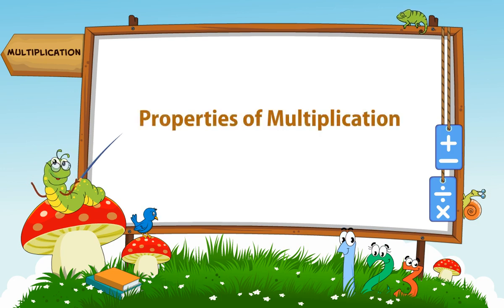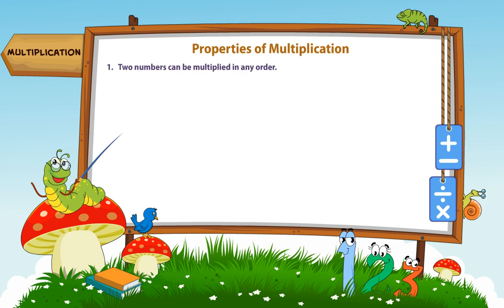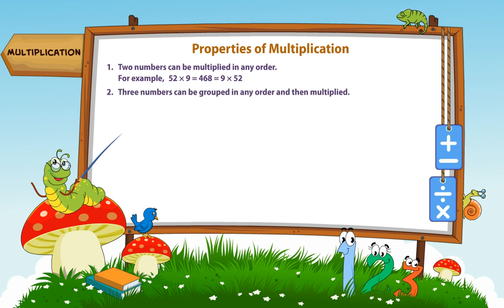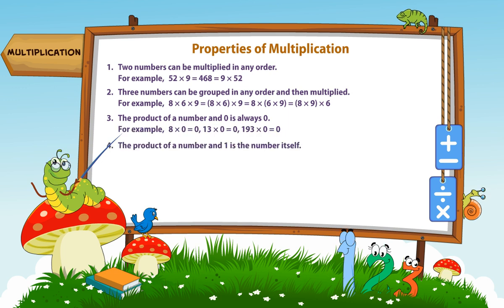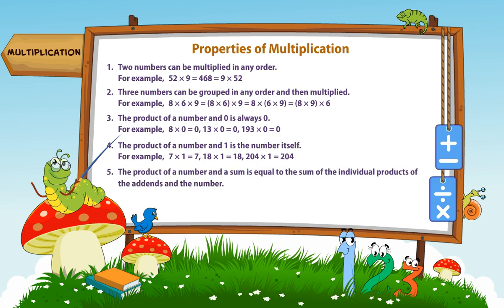Properties of Multiplication